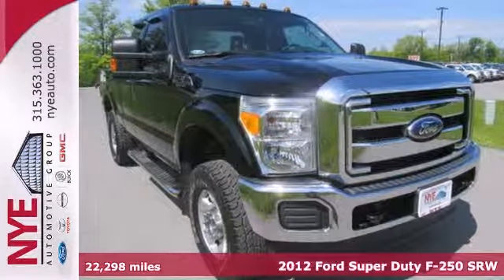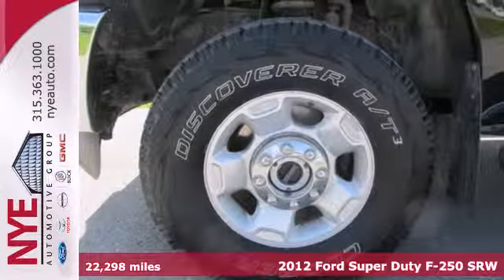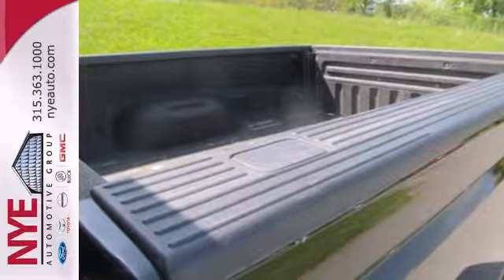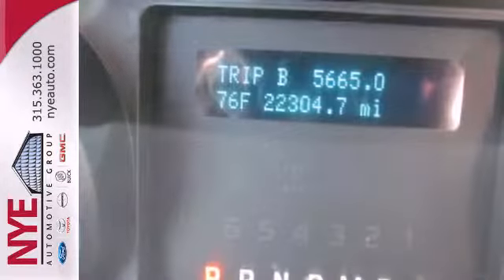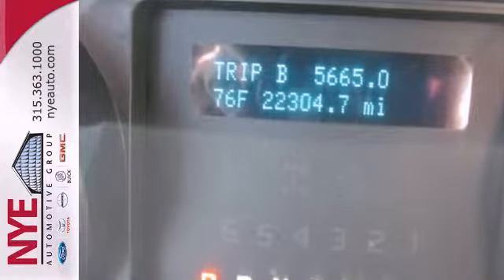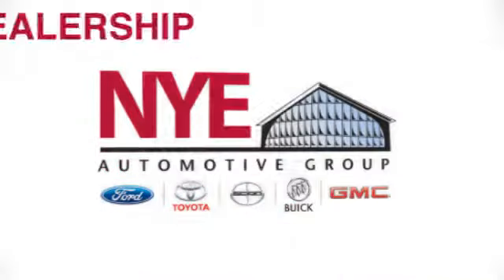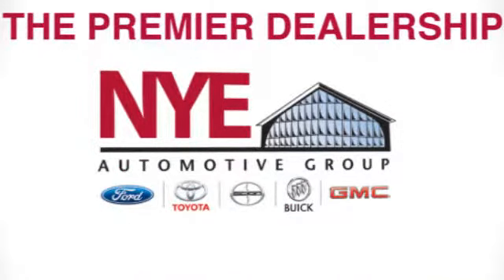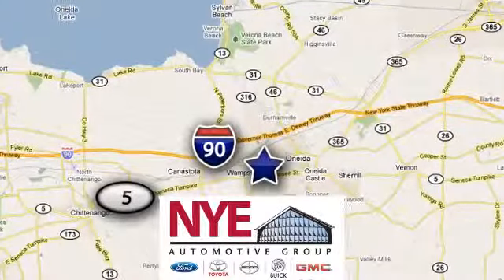2012 Ford Super Duty F-250 SRW Oneida NY Utica, NY FP3602A - SOLD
Year: 2012
Make: Ford
Model: Super Duty F-250 SRW
Trim: Truck
Engine: Gas/Ethanol V8
Transmission: A
Color: BK
Mileage: 22298
Stock #: FP3602A
Check out this Black Ford F-250 Super Duty XT, AWD, at Nye Ford. Better yet come in for a test drive and let's make a great deal today.

Address:
1441 Genesee St.